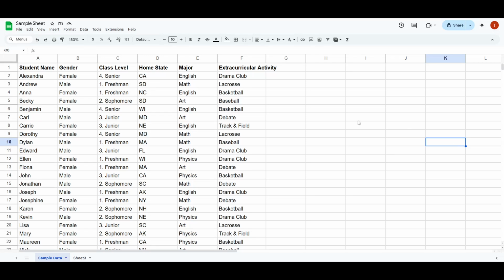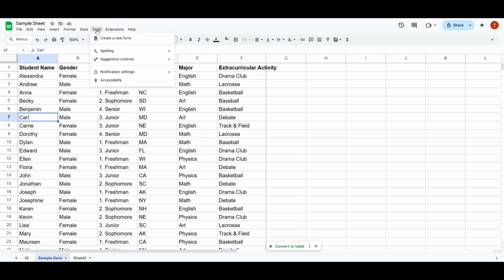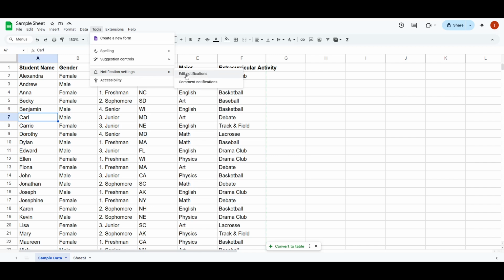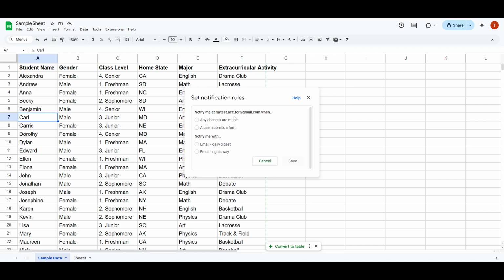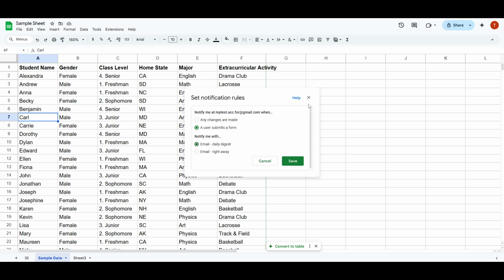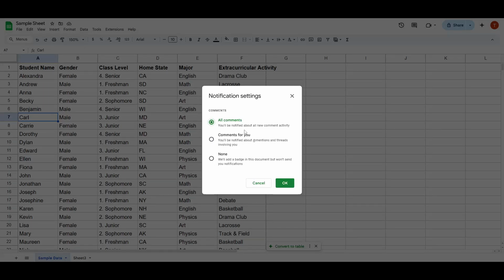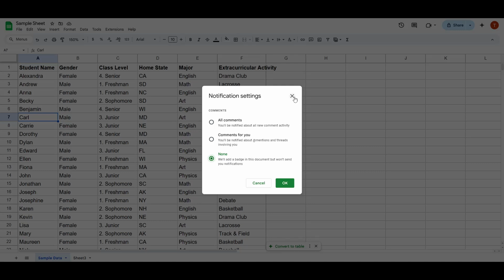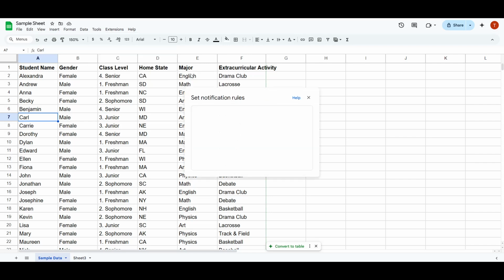Google Sheets: How to Enable Notifications (2025 Tutorial)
In this video, I’ll show you how to enable notifications in Google Sheets so you get email alerts when someone edits, submits, or changes your data—perfect for team collaboration and form responses.